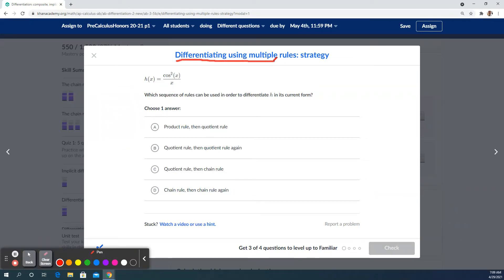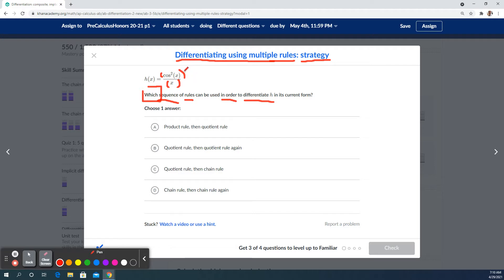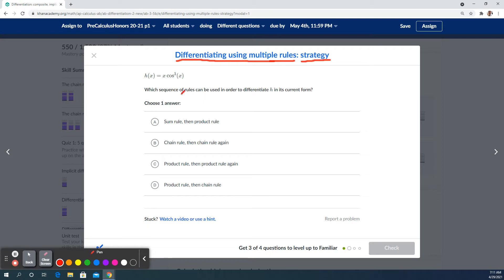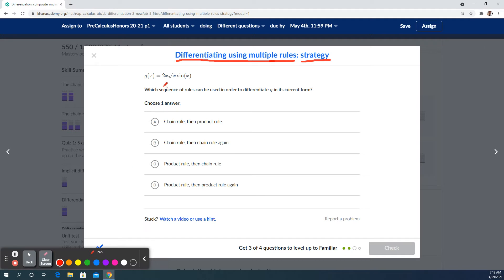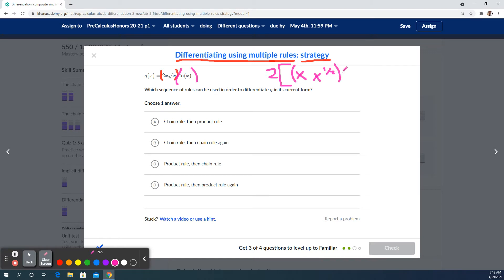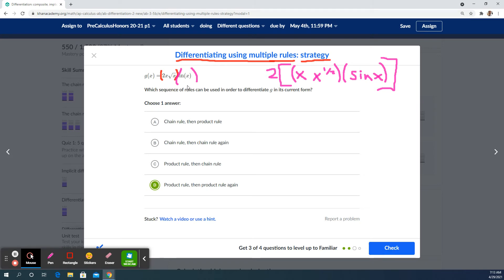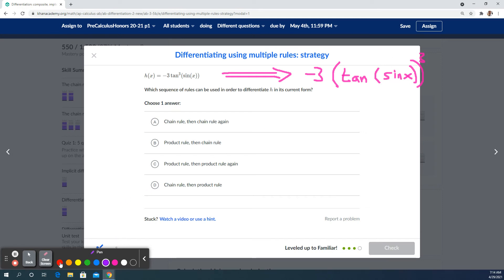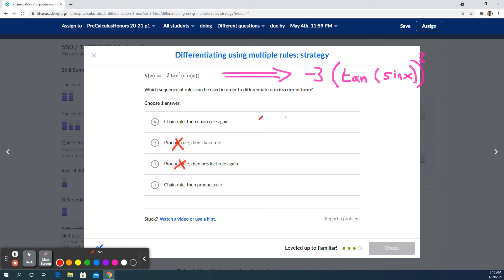L68b PreCal H Differentiating using multiple rules: strategy